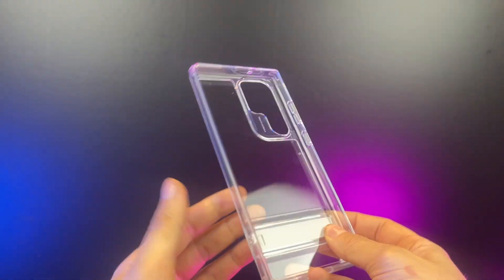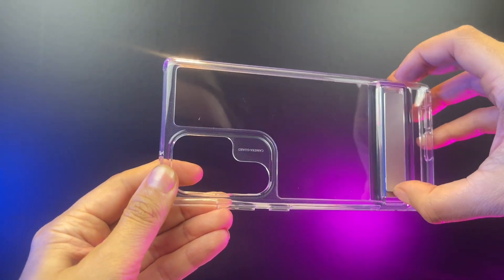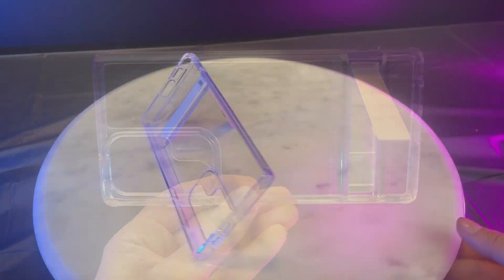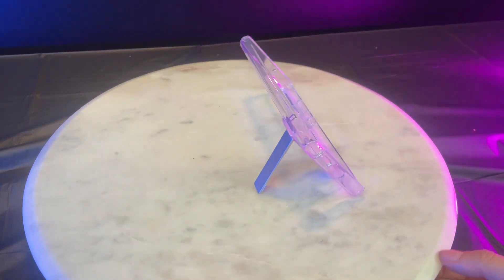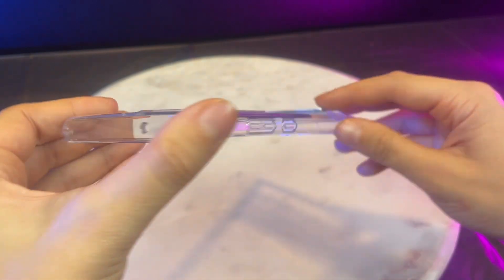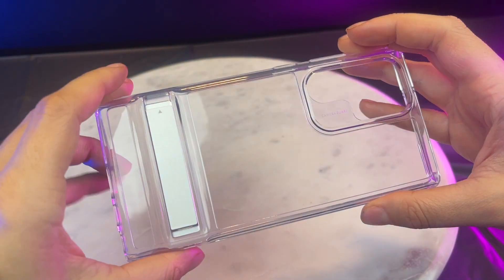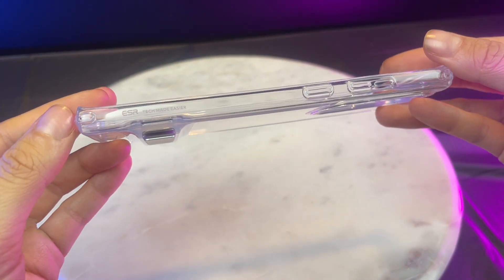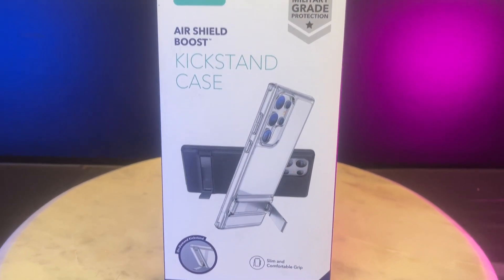ESR Samsung Galaxy S23 Ultra Phone Case with Adjustable Stand